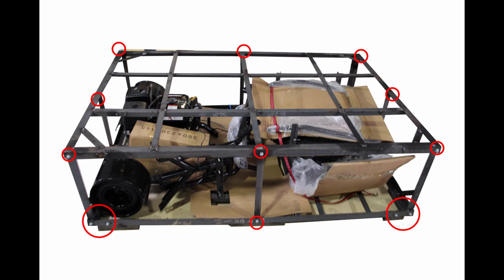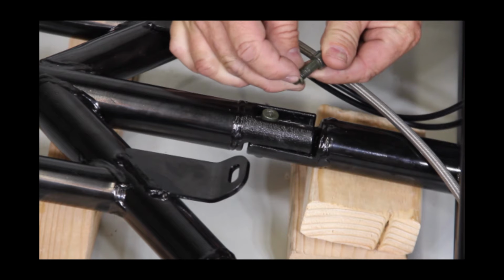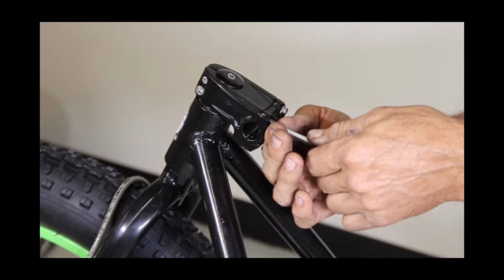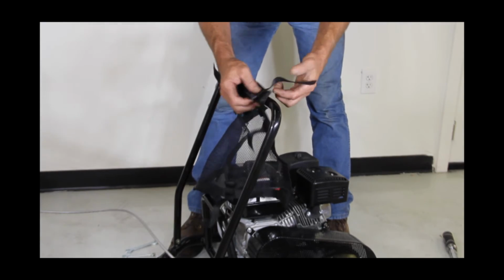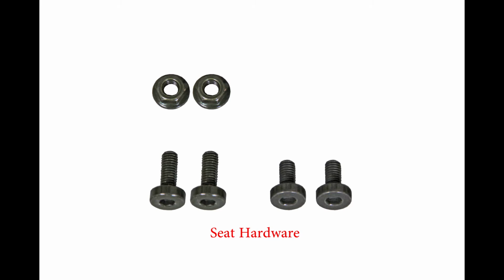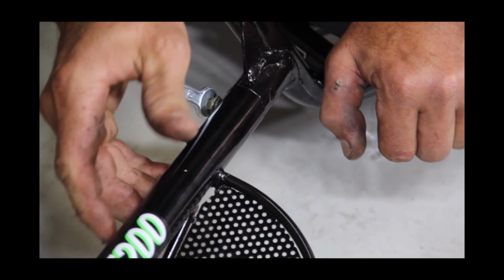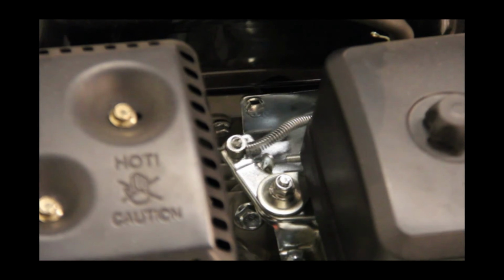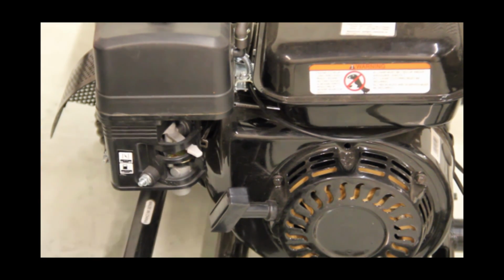Coleman DT200 Drifter Assembly Instructions